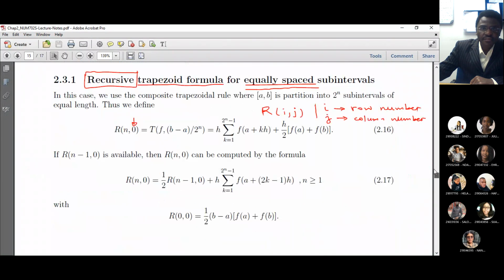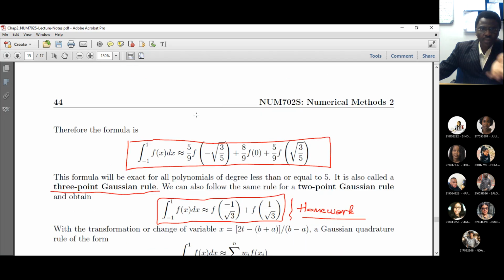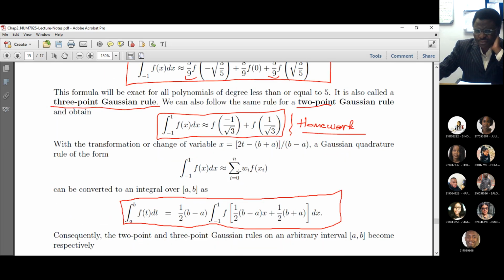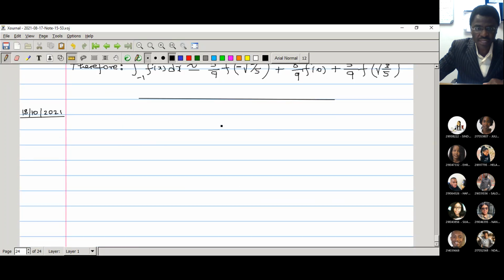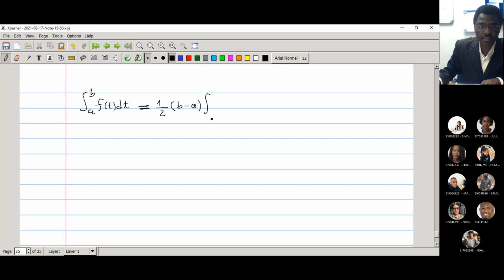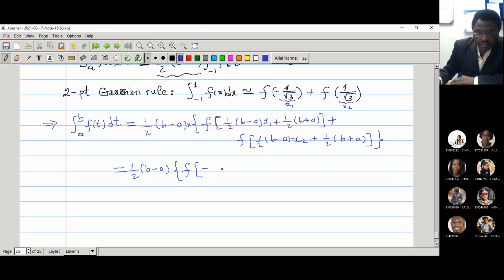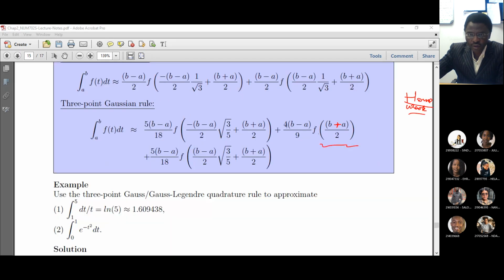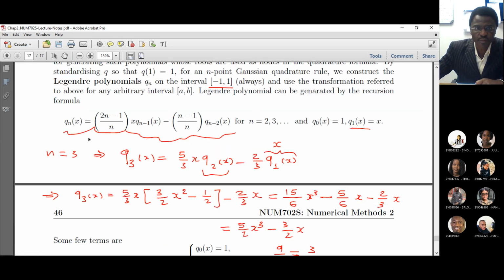NUMERICAL METHODS 2 – Lecture 32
This video contains the thirty second lecture of the Numerical Methods 2 course.